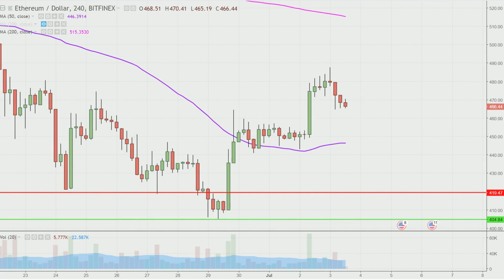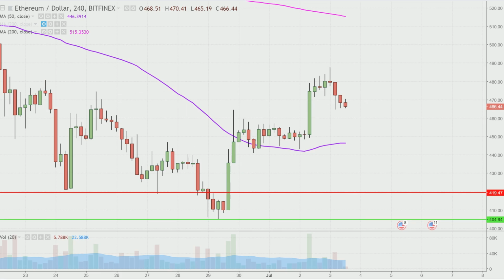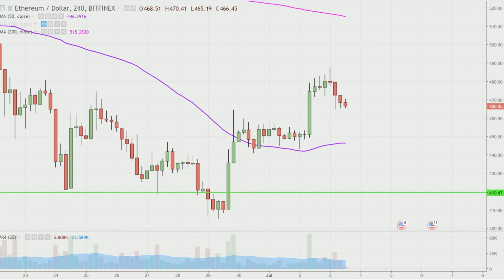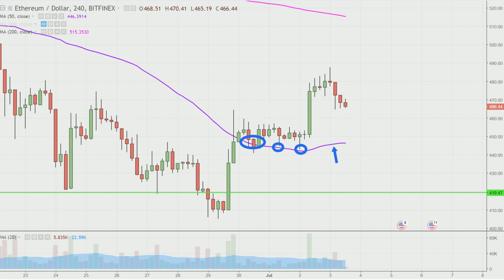Ethereum Chart Technical Analysis for 07-03-18